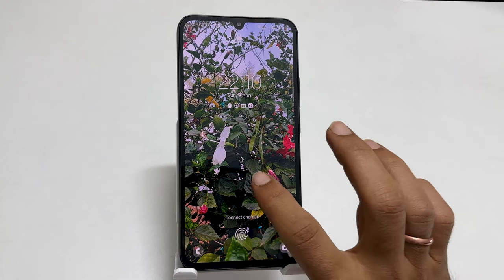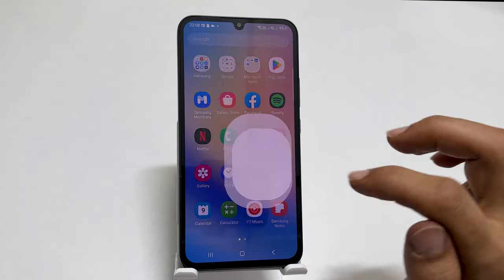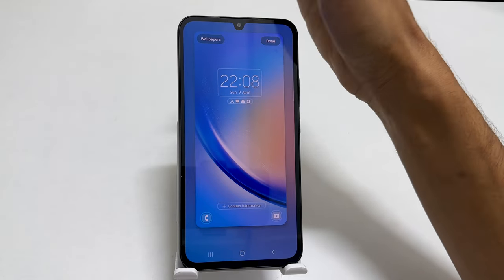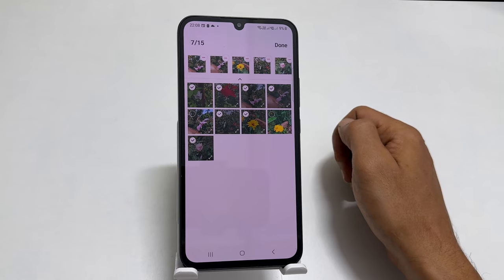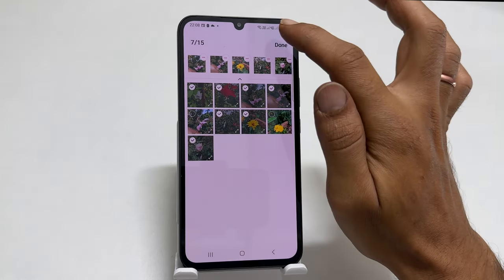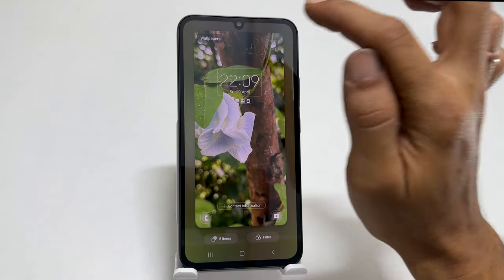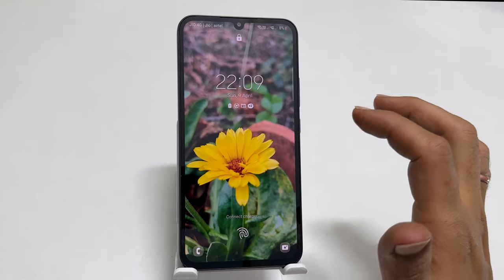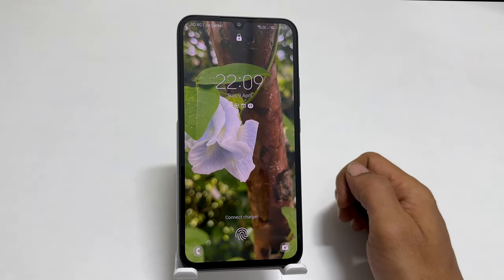How to set multiple wallpapers on the lock screen of the Samsung Galaxy A34 and A54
Video on how to set wallpaper on lock screen with automatic changing pictures in Samsung Galaxy A34 and A54.